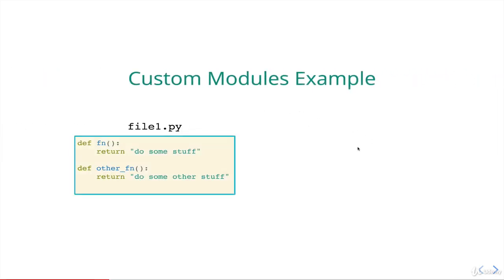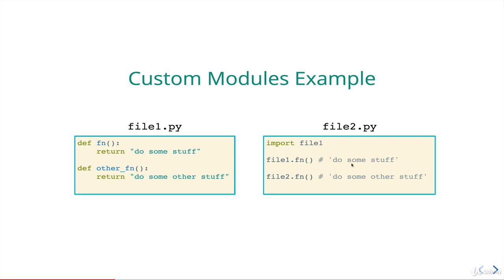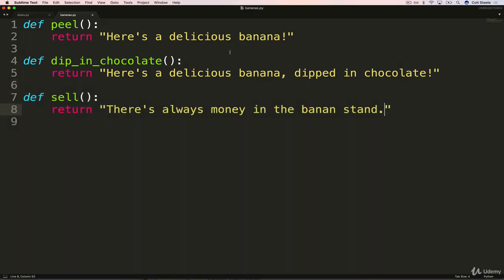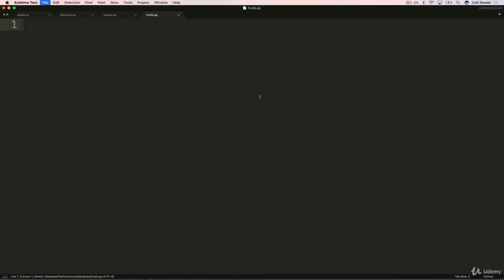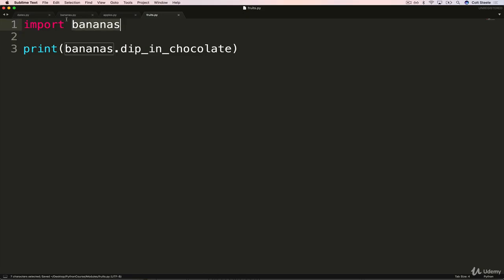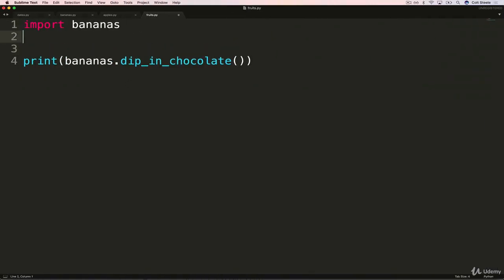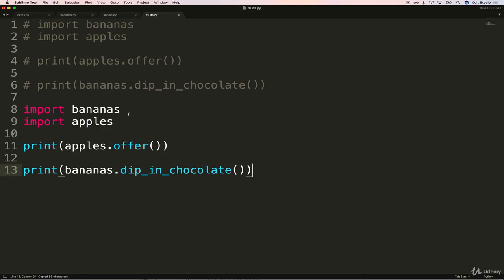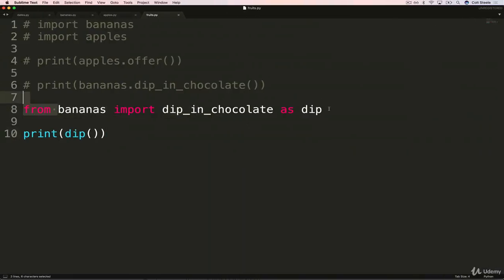Custom modules in Python | Coding for Kids: Python: Learn to Code with 50 Awesome Games Activities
In this video, we will learn Custom modules in Python 3

Custom modules in Python
pycharm community edition
ascii table
udemy
python3
arab crossword clue
pypi
install python
python list
python 3 list
python3
pip
python code
python 3 print
python print
install pip
pip install
python version
python 3 download
python download
python dictionary
python 3 dictionary
JavaFX
Angular
Sorting algorithm
Tech With Tim
Hiroshima Airport
Docker
Stack
Penetration test
Prime number
Tableau Software
Tableau Software
Analytics
Go
Certification
React
MATLAB
Data structure
Cobra
JavaScript
C++
Engineer
Structure
Machine